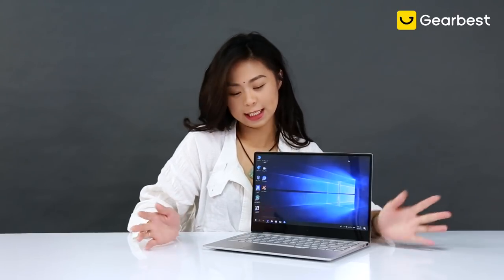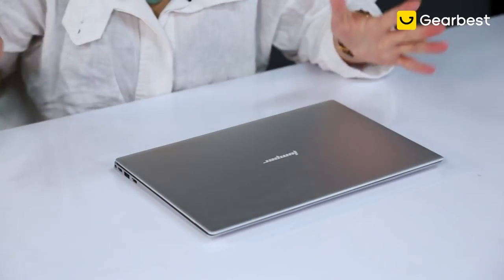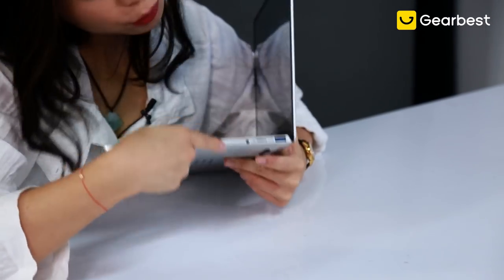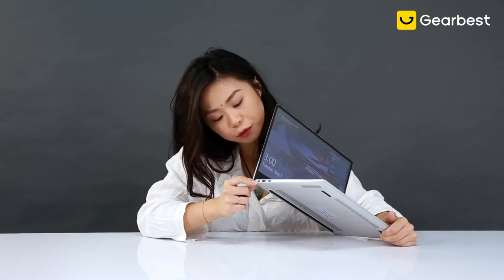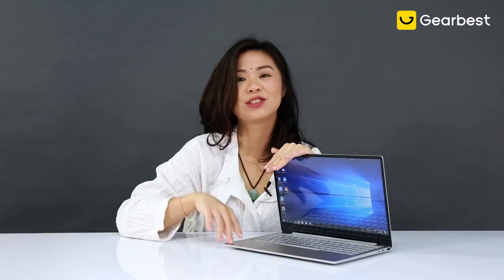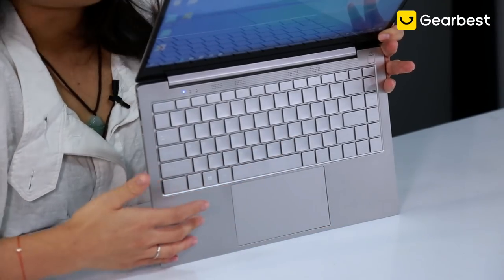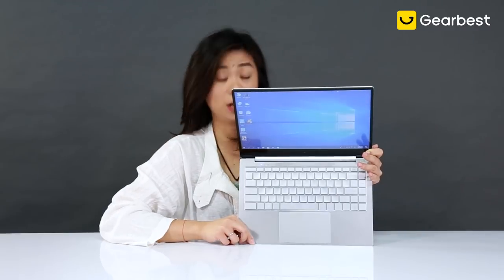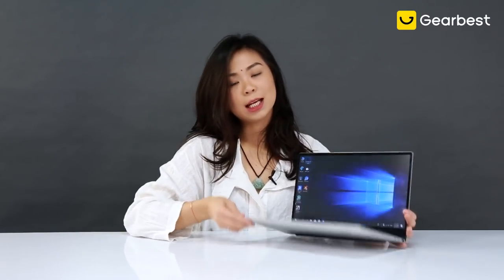JUMPER X4 PRO Notebook - Gearbest